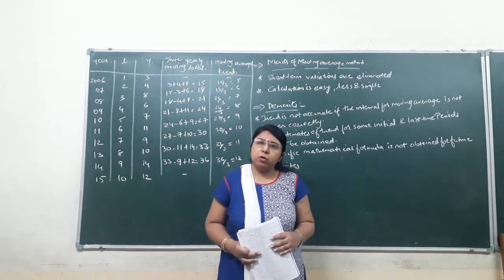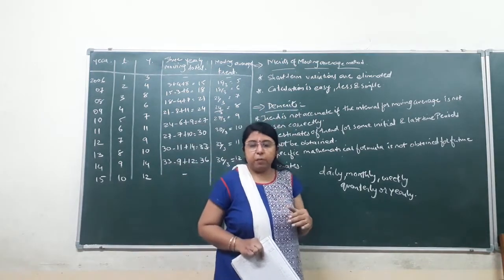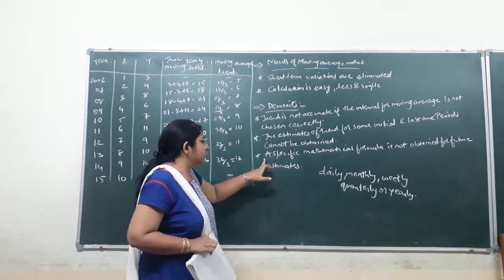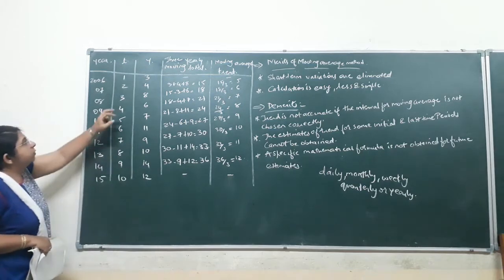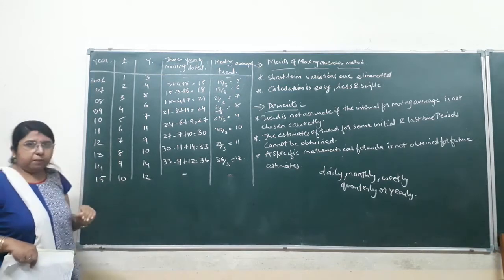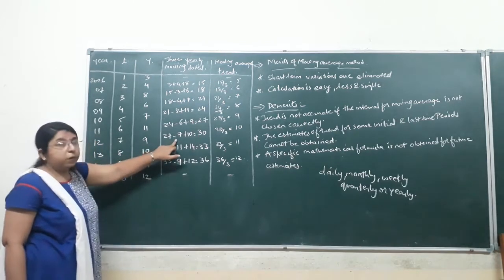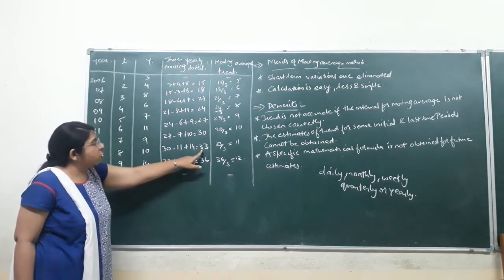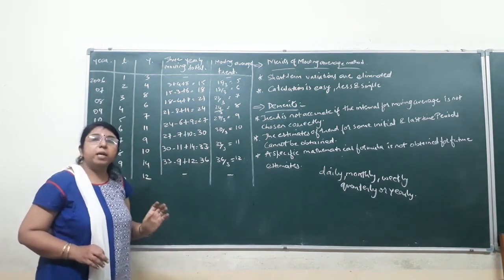Chapter-4 Time Series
Moving  average  method , Exercise  4.3 Q.1,Statistics, 12th Com, GSEB